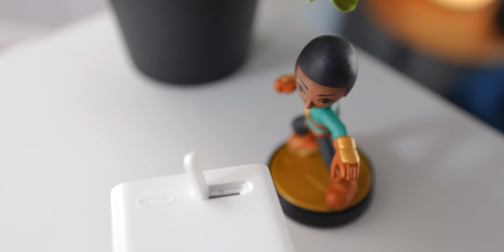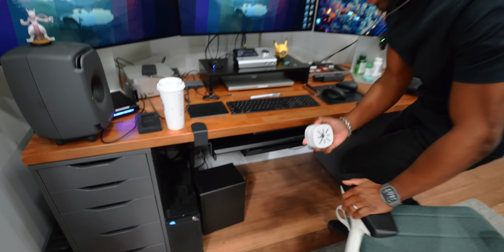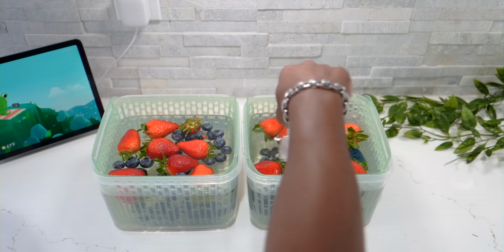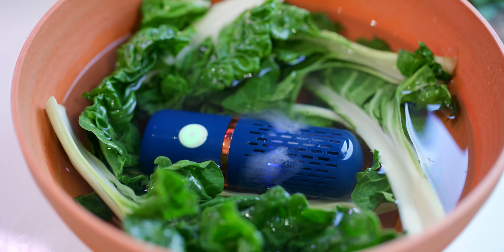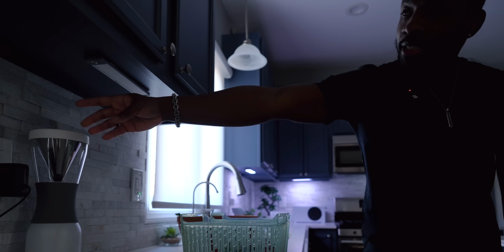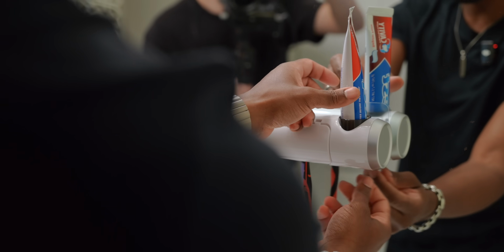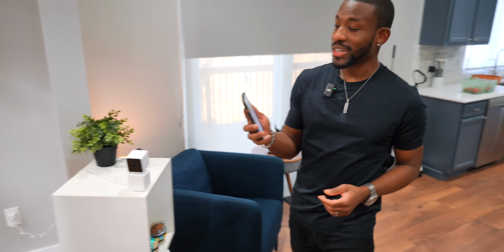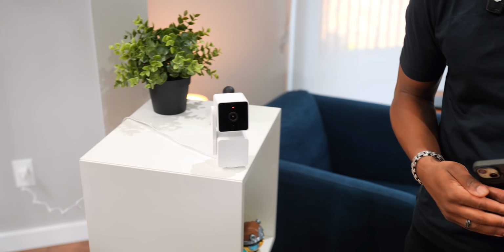Cheap Tech From Instagram??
Looking for the affordable tech under $40? I got you!

Find everything here:
HeyJar Fruit and Vegetable Washing Machine
TRZLIFE Desk Vacuum Cleaner
LEPOTEC RGBW Motion Sensor Night Light
WYZE Cam Pan v3
SARMOCARE Toothbrush Holder Cleaner with Fan Drying